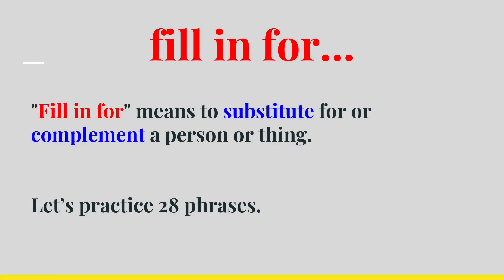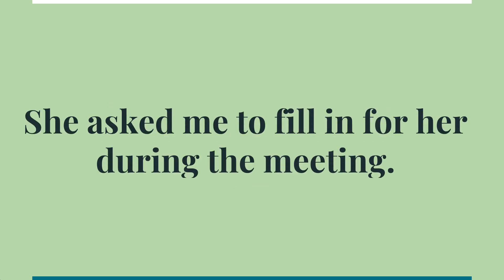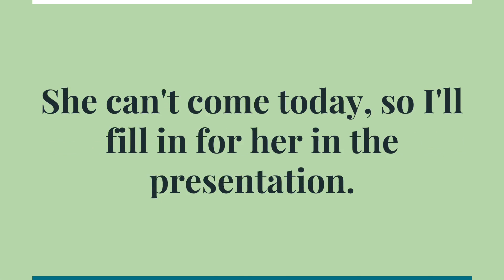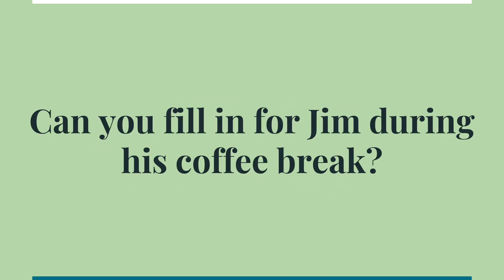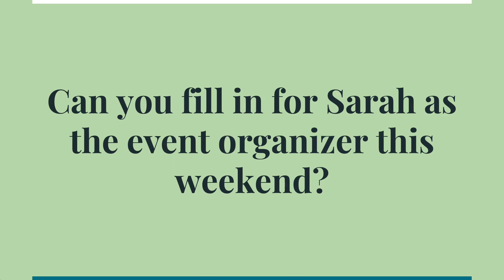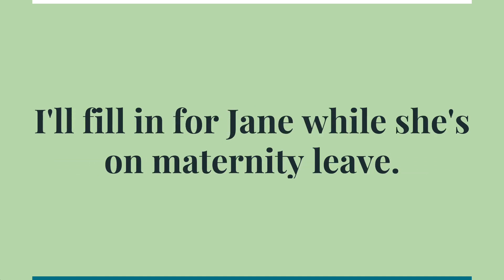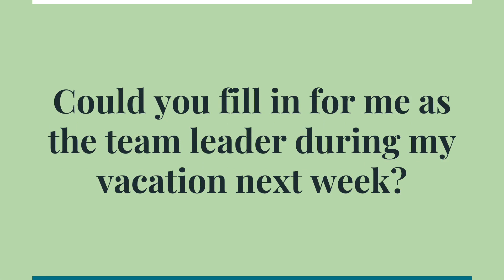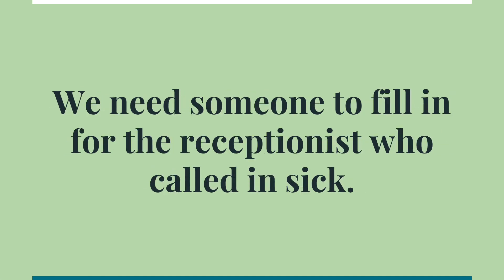fill in for...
Let's practice listening and speaking repeatedly every day.